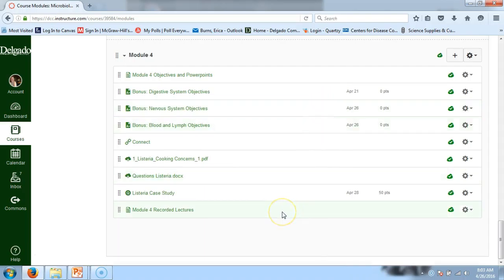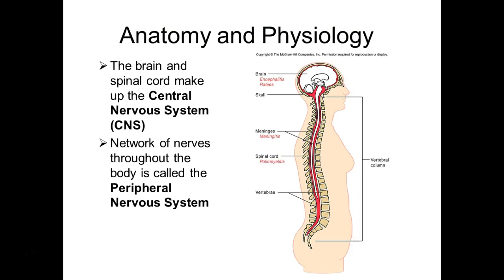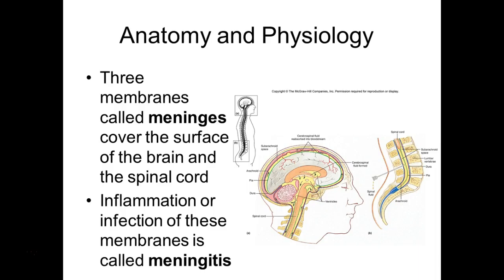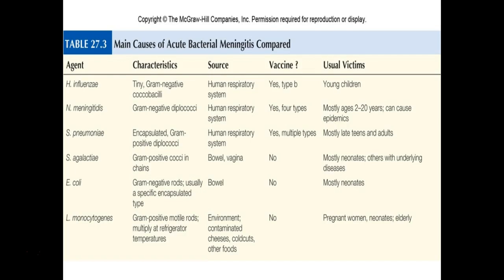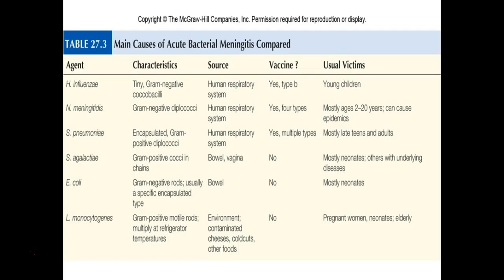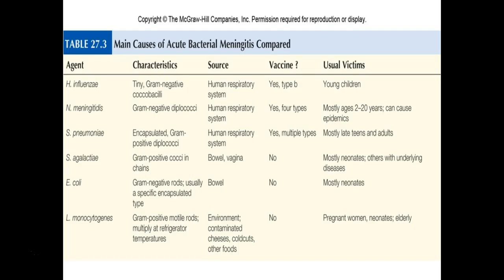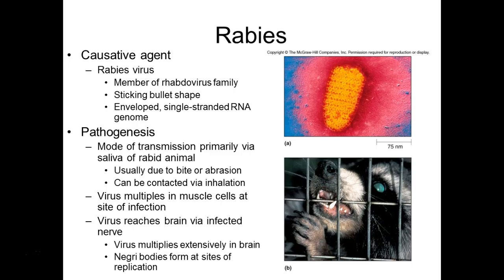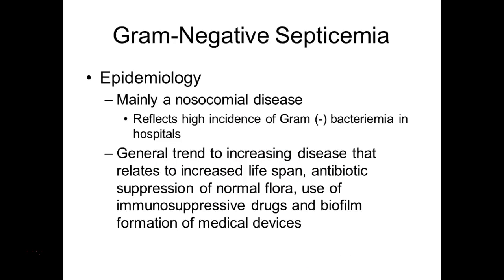211 Nervous, Blood, & Lymph SP16